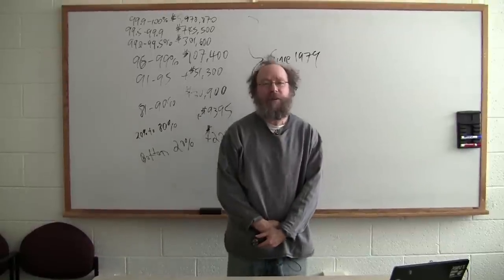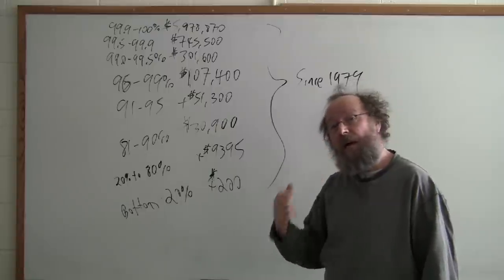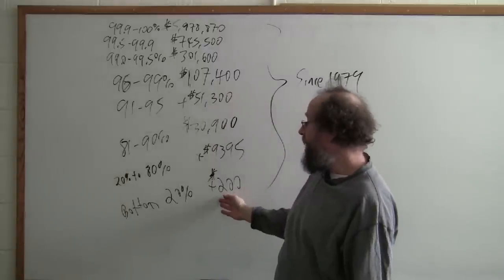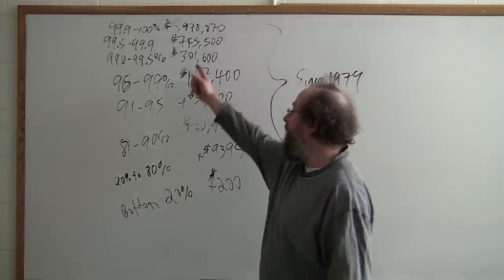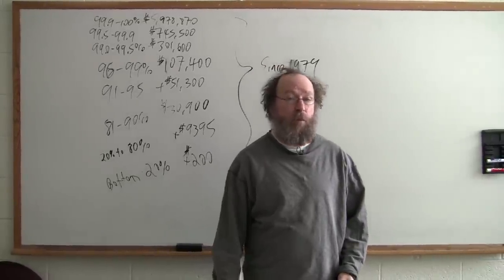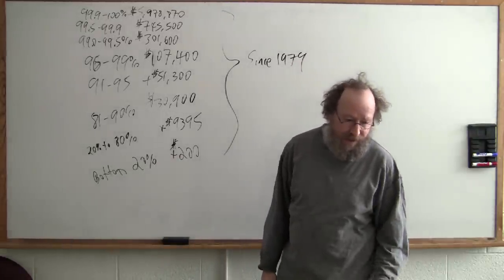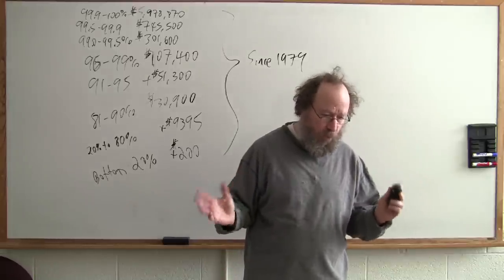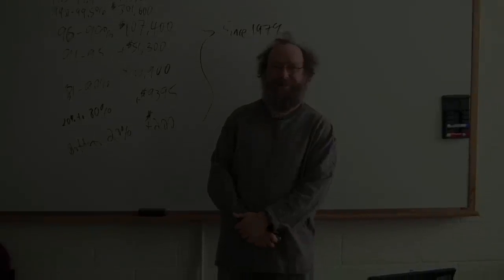Income Distribution in the U.S.